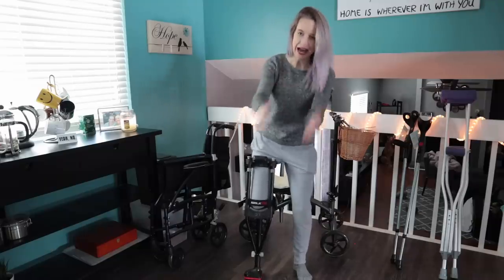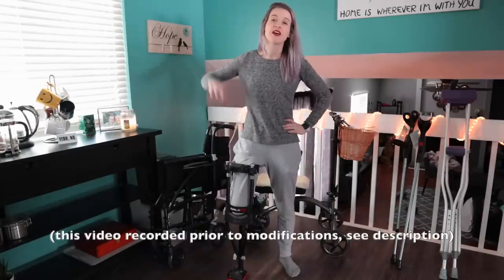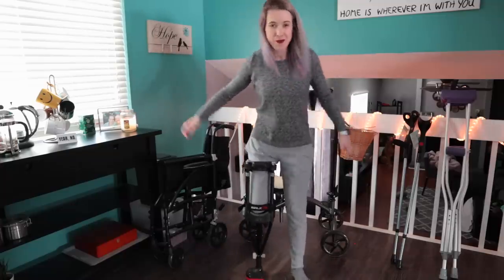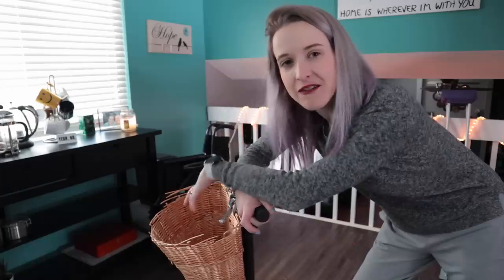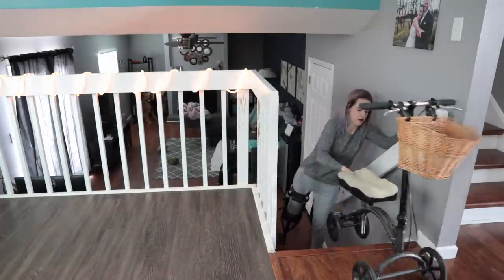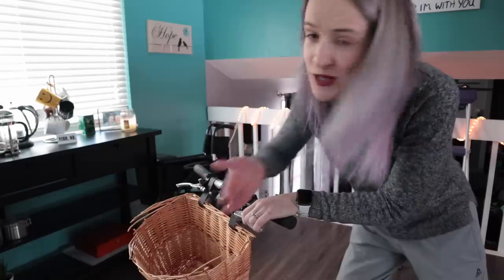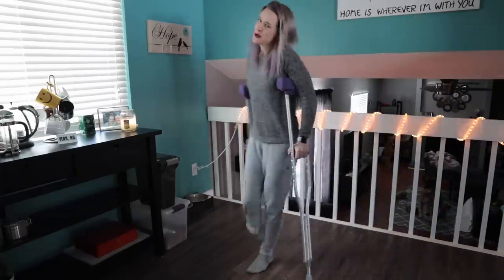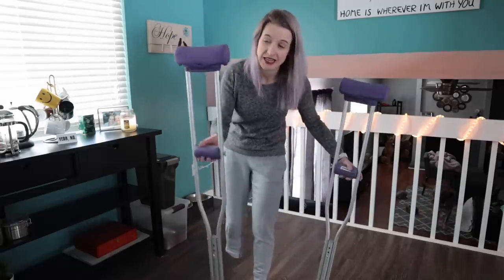Trying All My Mobility Devices - iWalk 2.0, Knee Scooter, Wheelchair, Forearm Crutches and More!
From the iWalk 2.0 to a wheelchair to my trusty crutches - and more! - I test out all my mobility devices and discuss the pros and cons and my recommendations!

*This was filmed the day after I filmed the original iWalk 2.0 video so it doesn't feature any iWalk 2.0 modifications! I'll update you guys on that soon!*

iWalk 2.0
Similar Wheelchair
Knee Scooter
Forearm Crutches
Crutch Covers

Check out my recent video on the iWalk 2.0, where I assemble it and give my full thoughts

AMAZON LIST (to get my pet presents, help with channel equipment, and buy me...you know...coffee. )

(See above for mobility device links)

Jo Beckwith
3578 Hartsel Drive #615